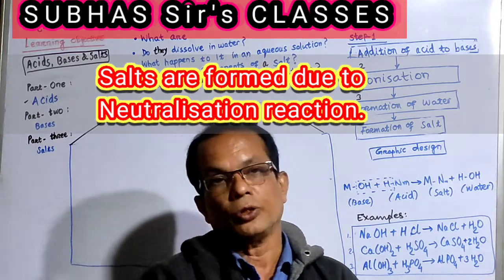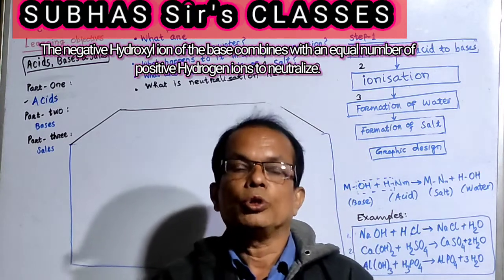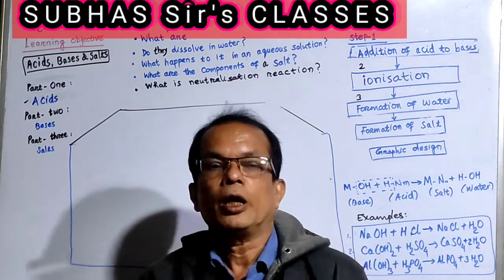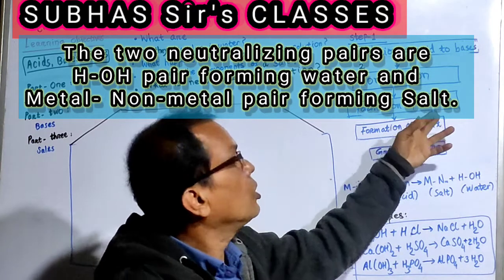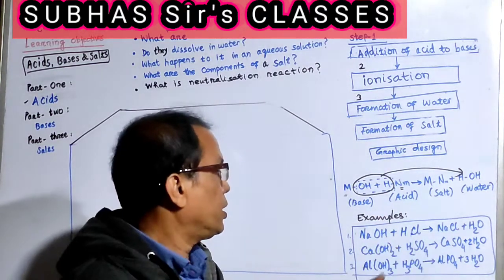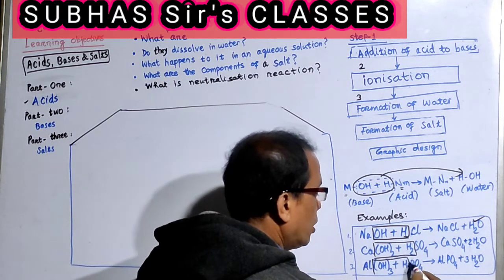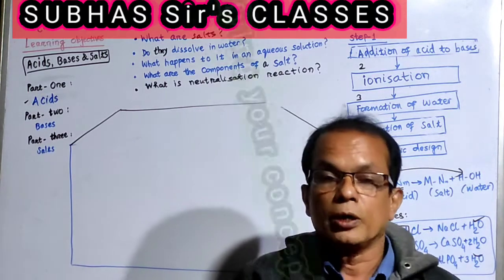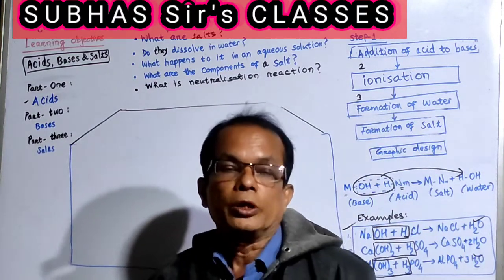Chemistry_11th I Chapter 1 I Basics of Chemistry: Salts I Subhas Sir's Classes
Hello students,
This is the last part of Acid, bases, and Salts.
The name of the salt comes from the name acid. For Example- Hydrochloride acids are called Chlorides, Sulphuric Acid are called Sulphates, Nitric Acid are called Nitrates, Carbonic acid are called Carbonates, and Acetic acid are called acetates.
So, what are salts? To get a crystal-clear answer to this question, watch this video till the end and ask your doubts in your opinion section.
Your reviews shall inspire me to create more videos of the kind you are in need of.

Here is a genuine effort to make the toughest of the concepts clear for even the average student.
Your comments and shares would help me reach more students to a better and greater extent and be of help to students all over the world.

Here is a genuine effort to make this brainteasing concept a bit clear and easy to understand for the average brain. Your reviews and remarks would help me serve the world of teenagers in a better way and to a greater extent.